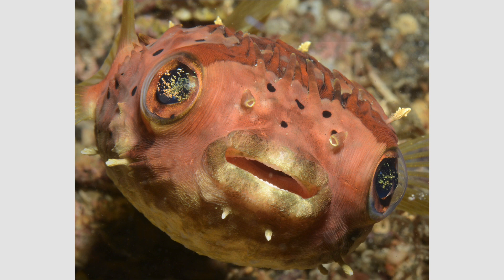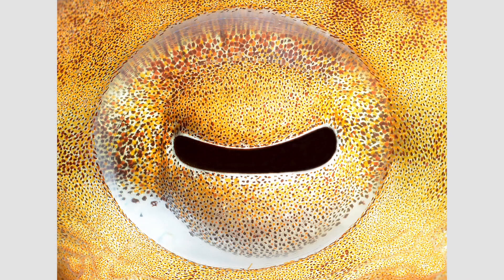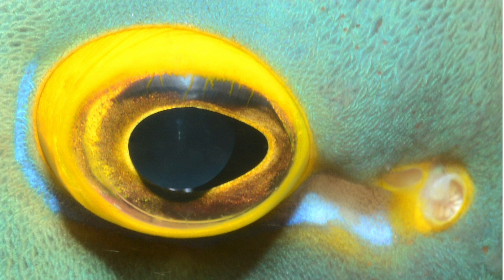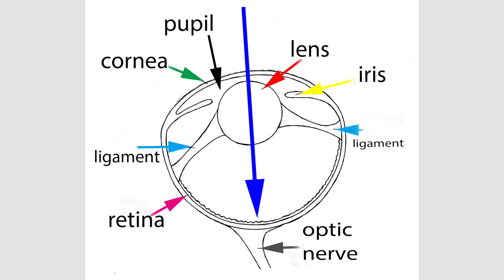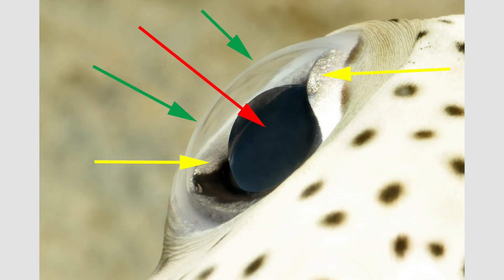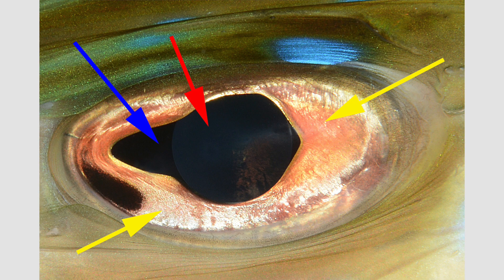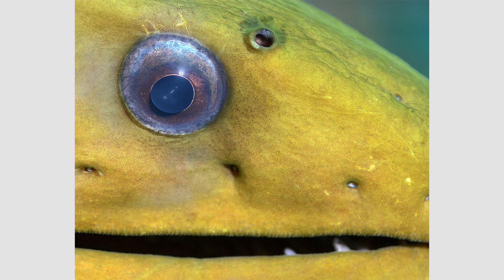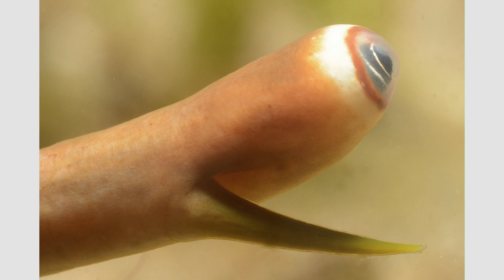Insight Into Eyes Part 1: Introduction, by David Heidemann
Animals that live in a watery world have had to evolve a vast array of optical and visual mechanisms to avoid predation and secure prey. Underwater macro and super macro photography opens up a whole new world. Details appear in images that were not even noticed when the shutter was released. In this video series, you will see tremendous beauty in various animal eyes. You will also gain insight into surprising and unique ocular adaptations that help aquatic animals survive.